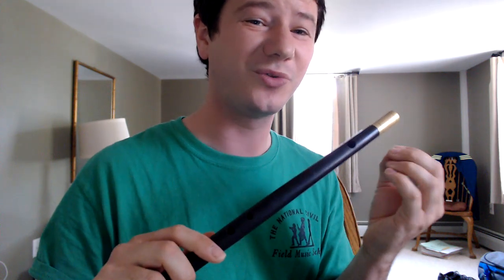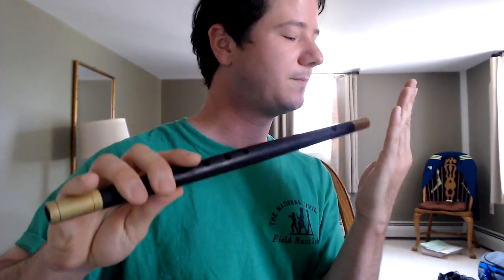Starting on the Fife: Getting a Sound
This is a quick guide for newer fifers trying to get a sound or even a better sound.  Using your hand, you'll see a free and easy method to learning to direct airflow.